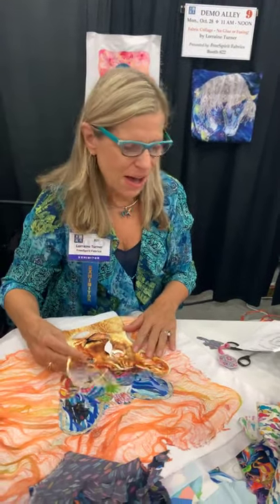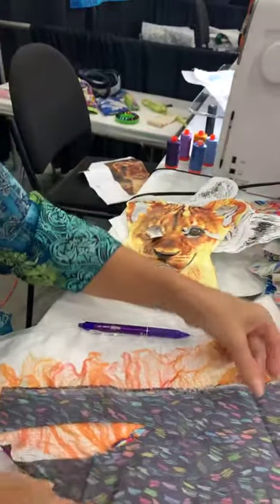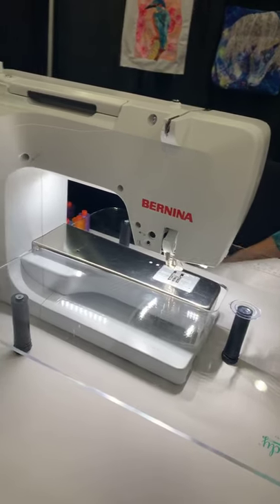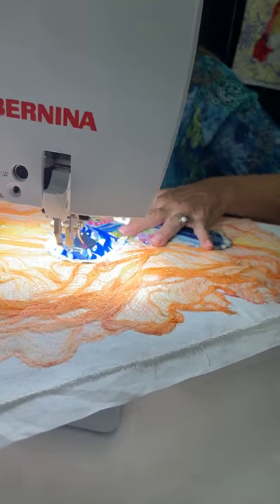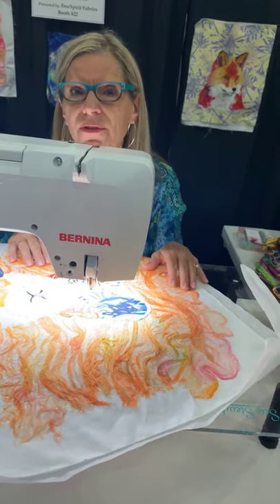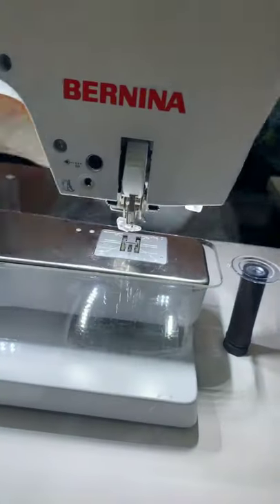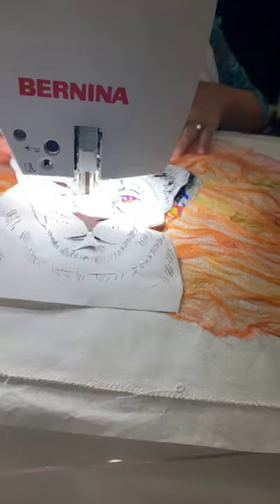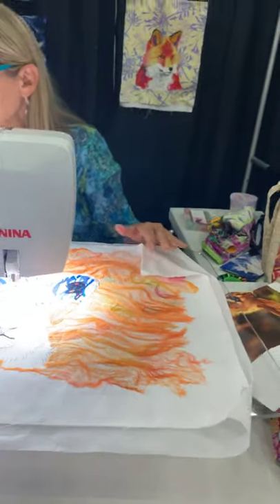Fabric Collage at Houston IQS 2019 Part 2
Lorraine Turner continues to demonstrate fabric collage during Demo Alley at the International Quilt Show in Houston, Texas 2019. Learnmore visit calicohorses.com.